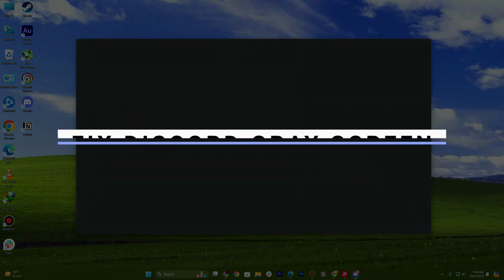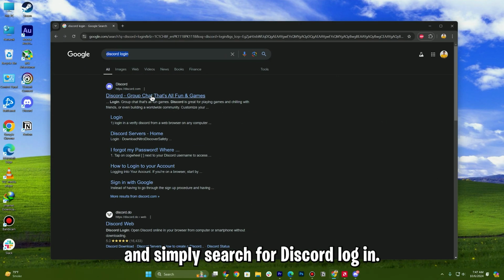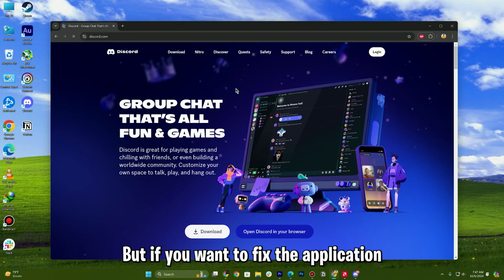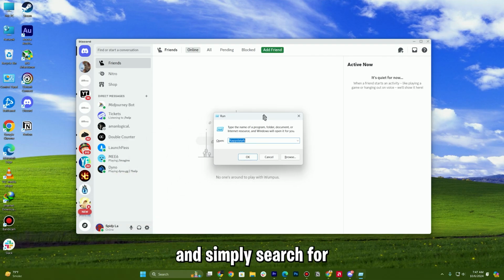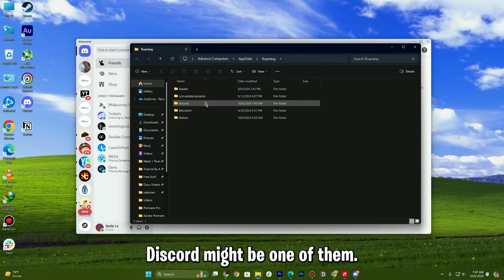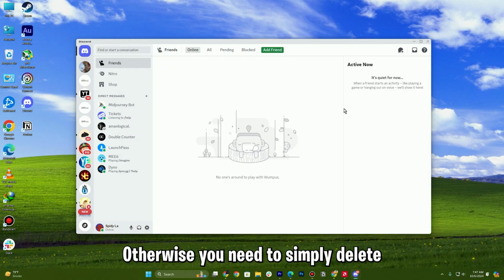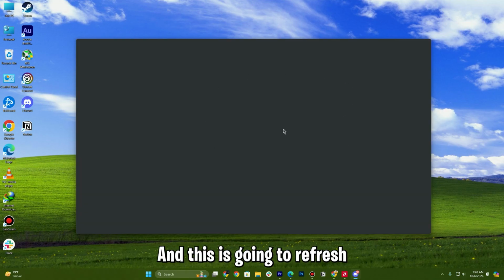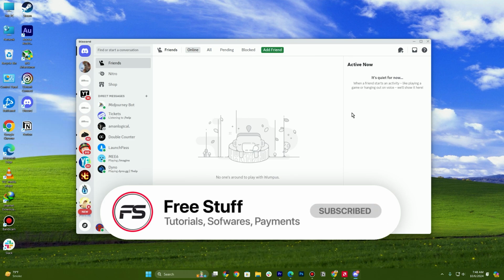How To Fix Discord Gray Screen (Updated 2025 Guide)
Are looking for a video about discord stuck on a gray screen windows 11? here it is!
In this video I will show you exactly discord stuck on a gray screen windows 10. Make sure to watch the video to the very end.
You will learn how to fix discord stuck on a gray screen